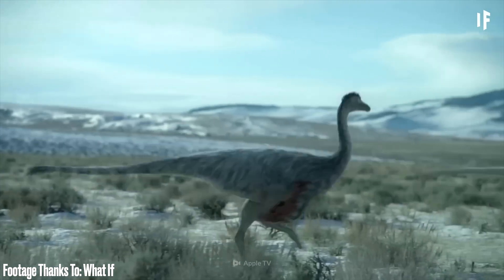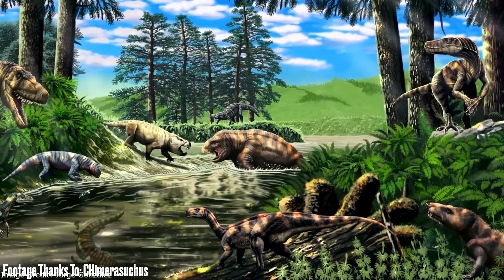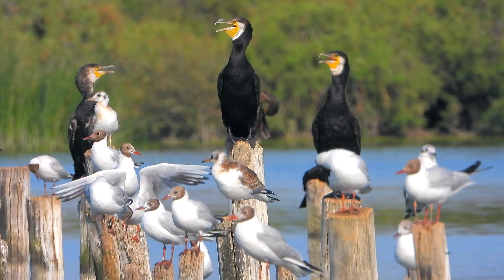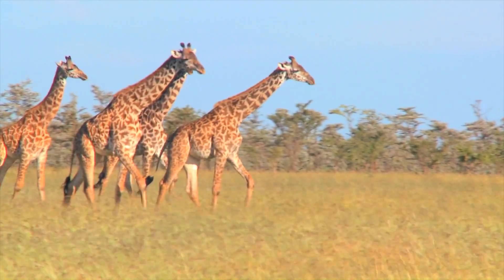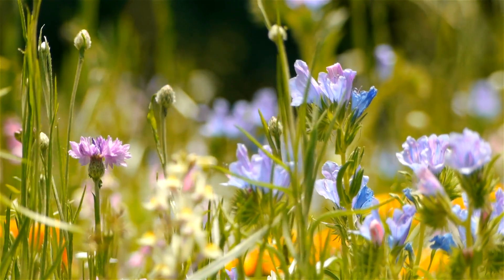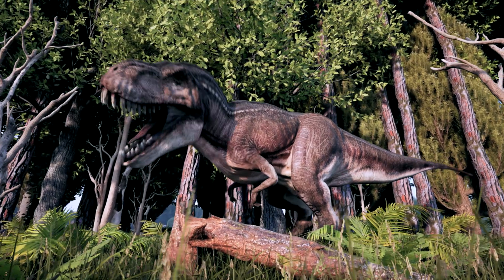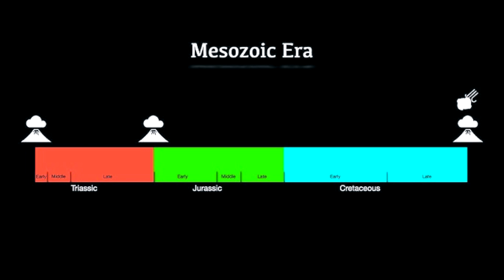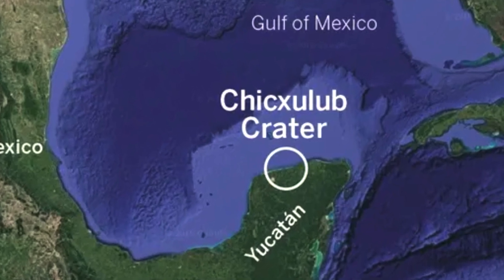The REAL Timeline of Dinosaurs, Simplified.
Did you know T Rex lived closer to Today than to the time of Stegosaurus? Get ready to have your mind blown as we outline the exact timeline of Dinosaurs!

Adam Wickens
221 Glendale Ave
L2T 4C4
Canada